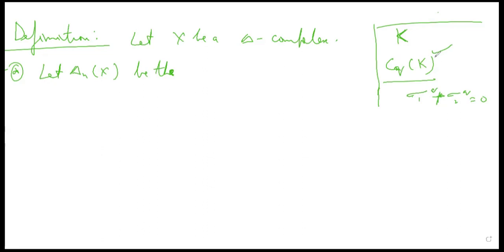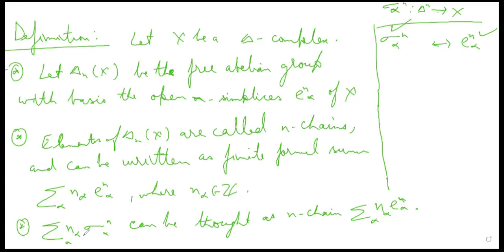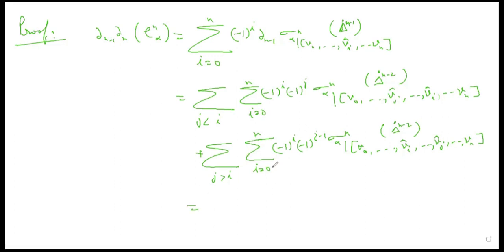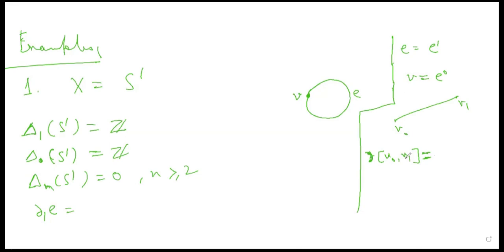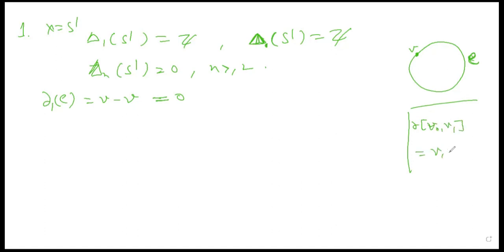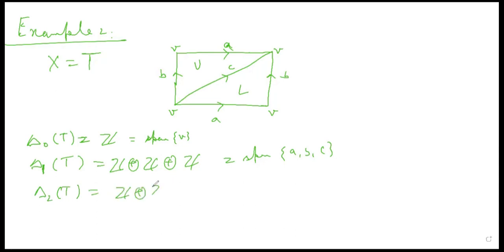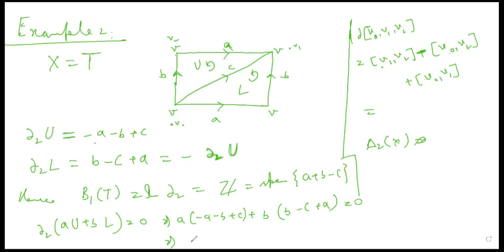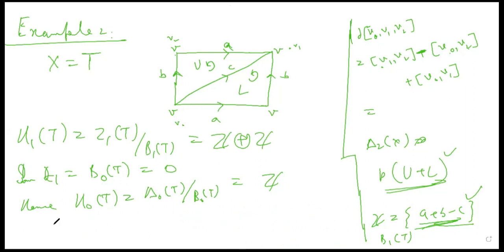Algebraic Topology Lecture 43